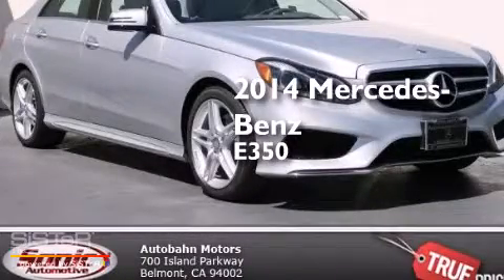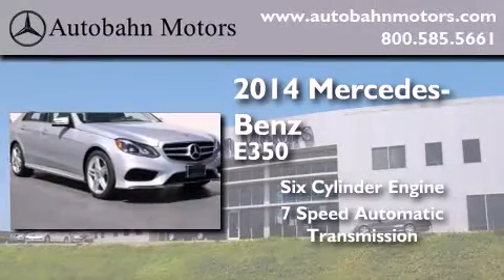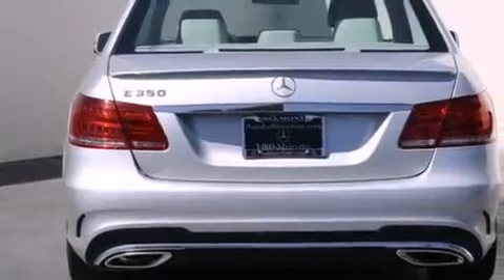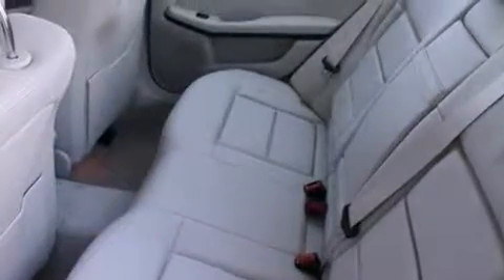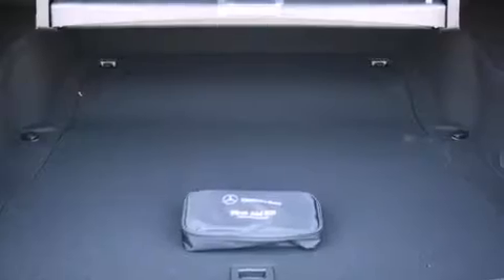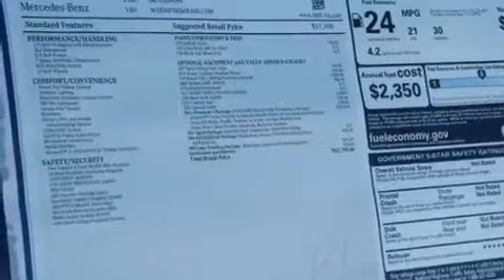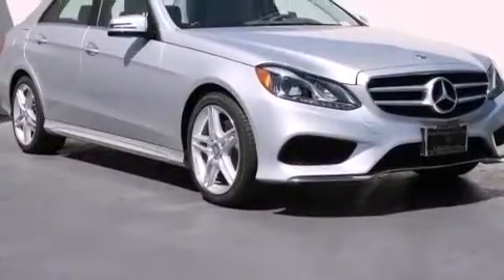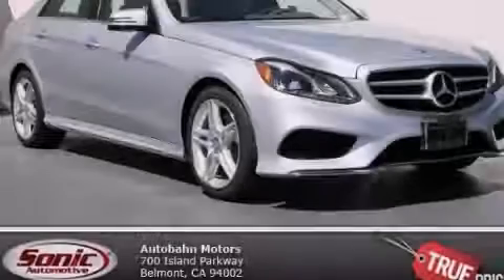2014 Mercedes-Benz E350 Belmont CA 94002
We've been honored to serve the Belmont CA area , we promise that your experience at our dealership will exceed your expectations ! Year : 2014 Make : Mercedes-Benz Model : E350 Engine : 3.5L V-6 cyl Trans . : 7 speed automatic Exterior : Iridium Silver Metallic Miles : 15 Interior : Gray/Black Autobahn Motors 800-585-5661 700 Island Parkway Belmont , CA 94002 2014 Mercedes-Benz E350 Belmont CA